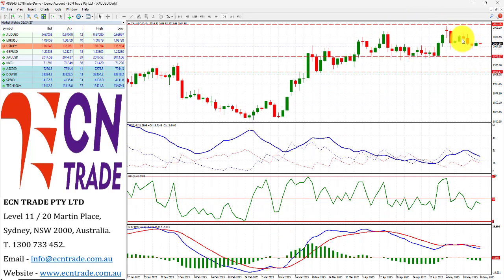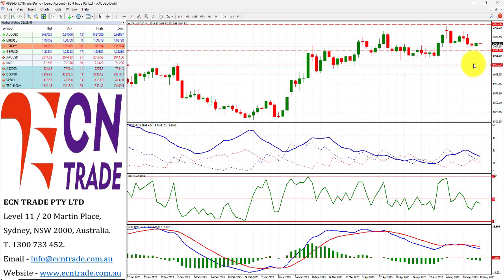ECNTRADE Webinar Daily 2023 MAY 16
The Australian Dollar snaps a two-day negative pattern, recaptures its momentum on Monday, and pares back most of Friday's losses